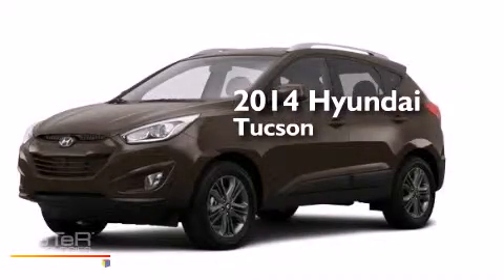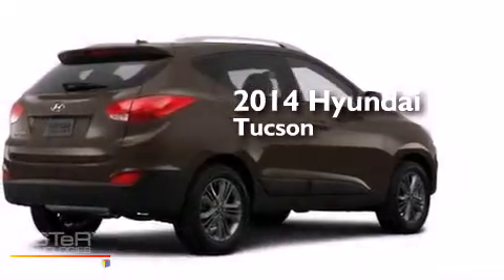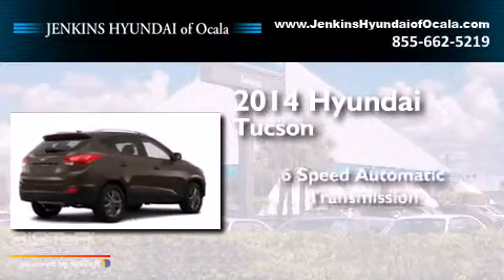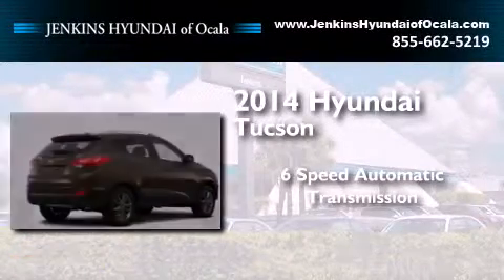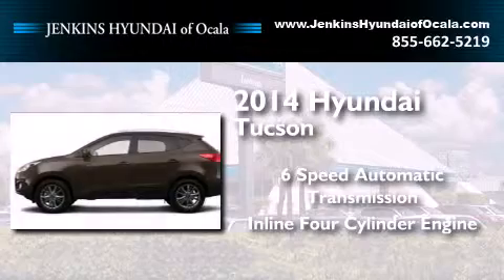2014 Hyundai Tucson Ocala FL 34474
We've been honored to serve the Ocala FL area , we promise that your experience at our dealership will exceed your expectations ! Year : 2014 Make : Hyundai Model : Tucson Engine : Regular Unleaded I-4 2.4 L/144 Trans . : Automatic Exterior : Kona Bronze Interior : Beige Stock : O6906 Jenkins Hyundai of Ocala 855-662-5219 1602 S.W. College Road Ocala , FL 34471